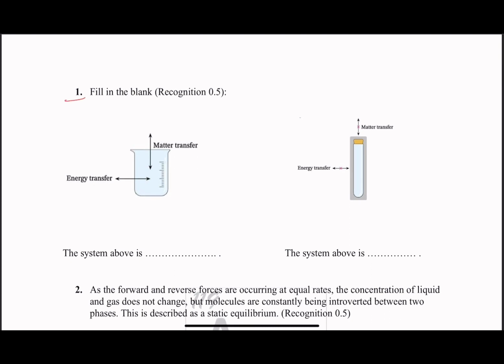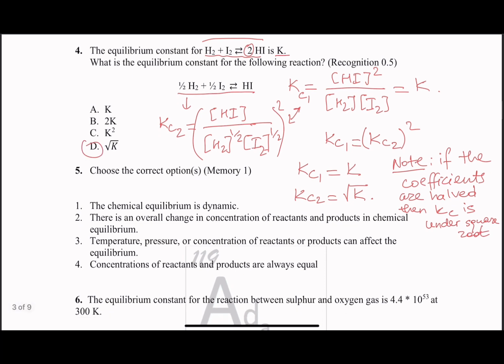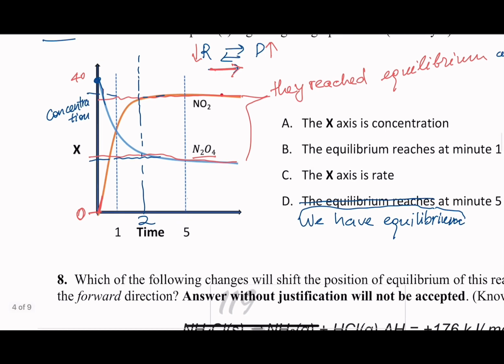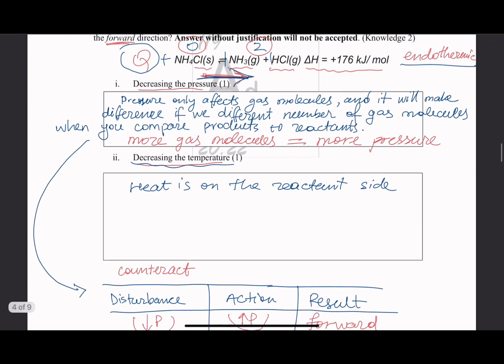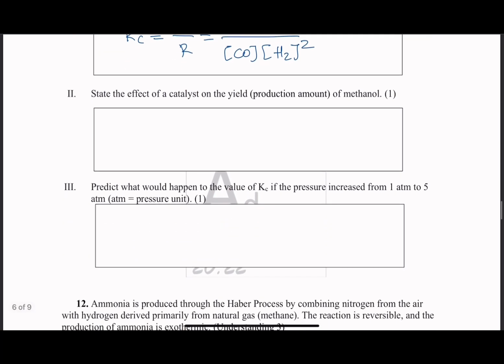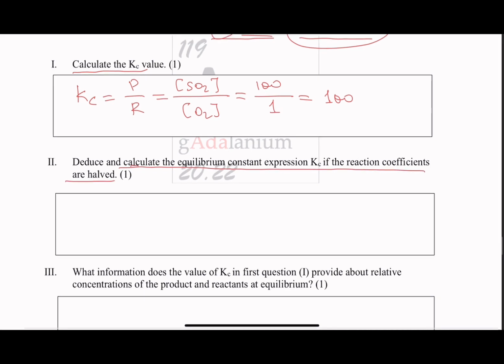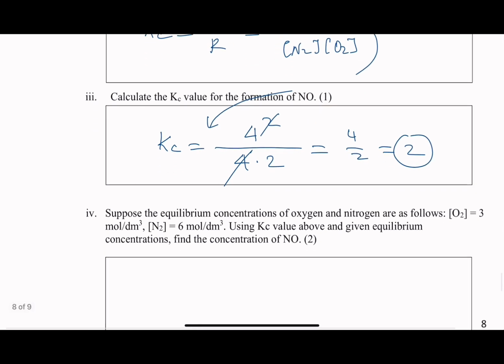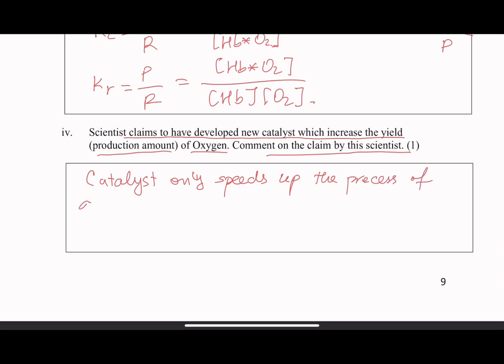Test 1 solution - Grade XI